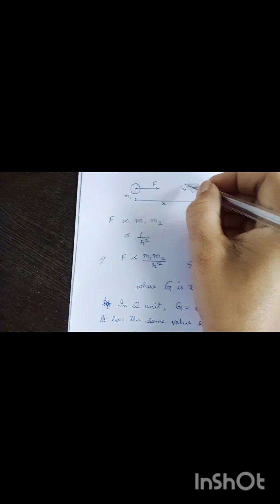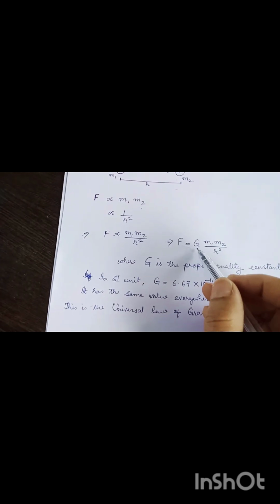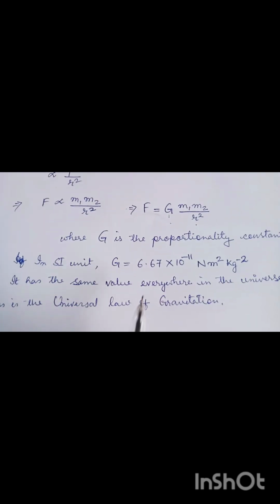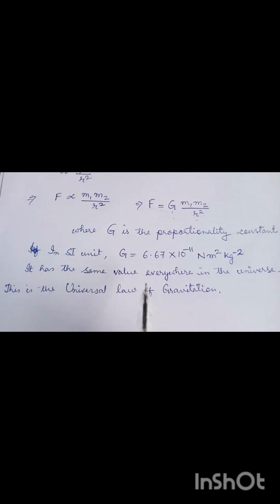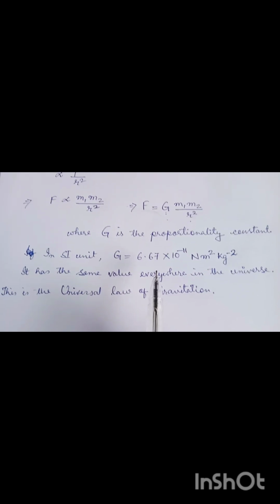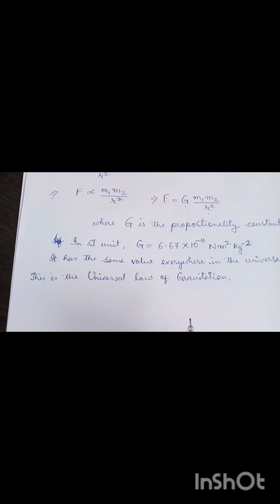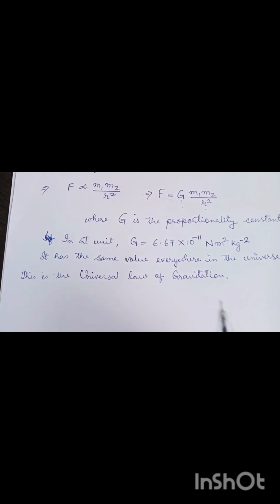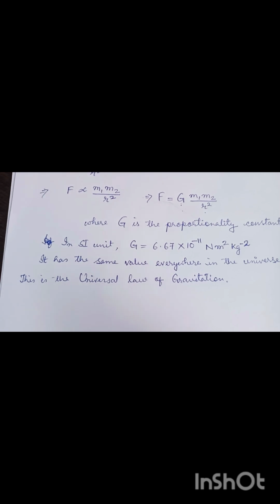Chapter: Gravitation. Episode 1